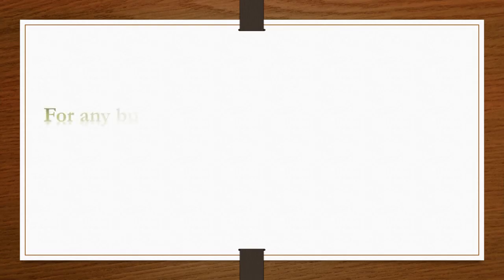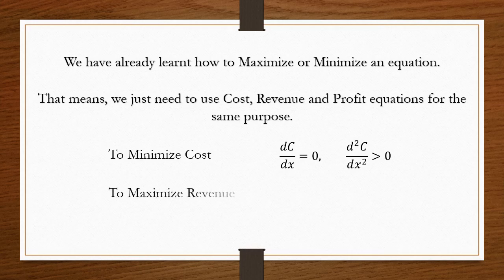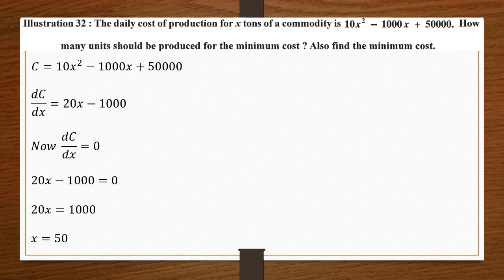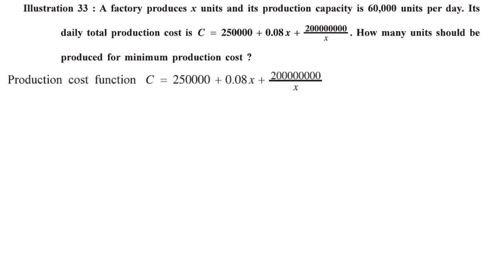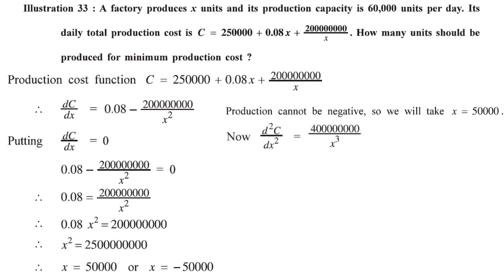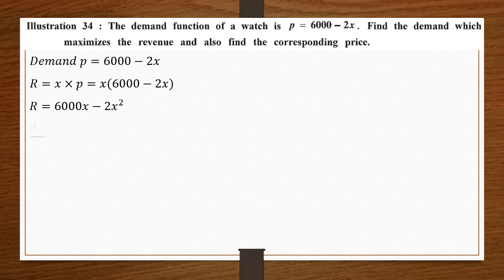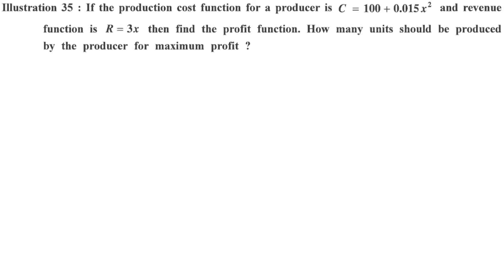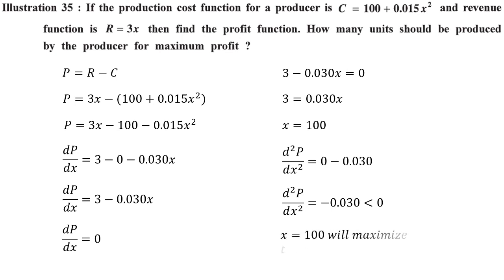CLASS 12 STATISTICS EM PART 2 CHAPTER 5.11 COST REVENUE PROFIT BY VITAN SIR